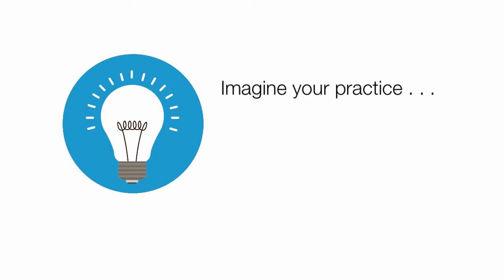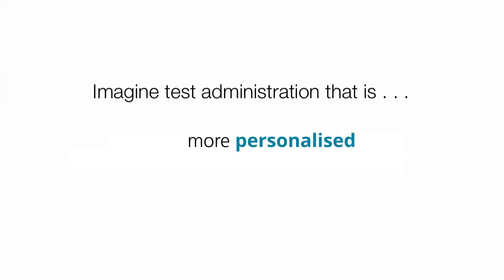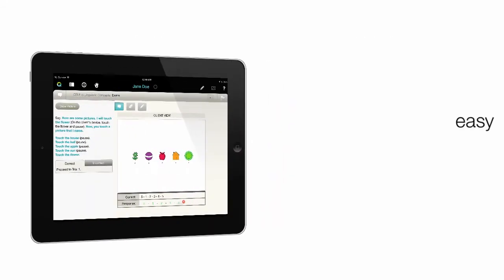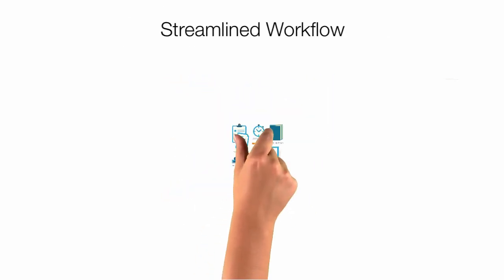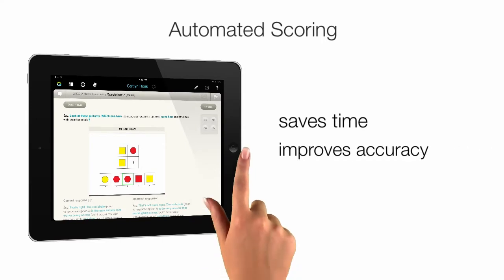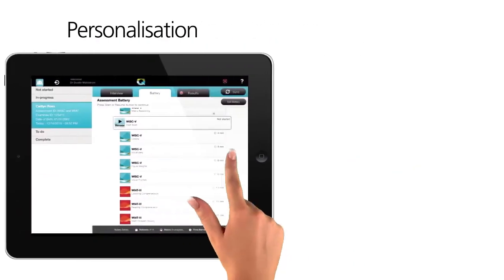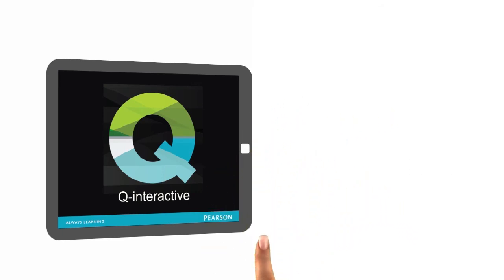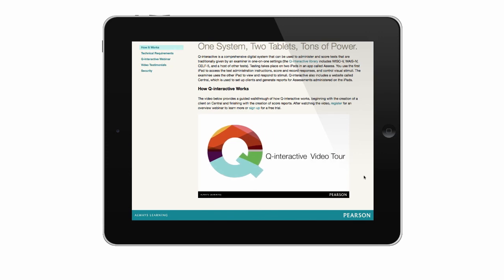Q-interactive - An introduction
Go Digital with Q-interactive® - One System, Two Tablets, Tons of Power

With Q-interactive, you can administer interactive assessments with an intuitive, portable system that uses two iPad®s connected to each other via Bluetooth®. You use one iPad to access the test administration instructions, score and record responses, and control visual stimuli. Your client uses the other iPad to view and respond to stimuli. The assessment library within Q-interactive will continue to evolve as familiar Pearson assessments are added, along with subtests exclusively developed for Q-interactive, which will be made available in the future. The current assessment library includes well-known assessments in the areas of cognition, achievement, memory, neuropsychology and speech and language such as WISC®-V UK, WAIS®-IV UK, WIAT®-III UK (available October 2017), KTEA-3, WMS®-IV UK, RBANS Update, PPVT4, CELF-5 (available December 2017) and more.